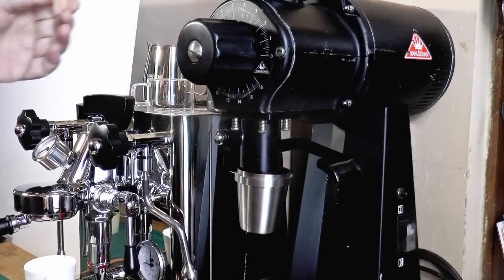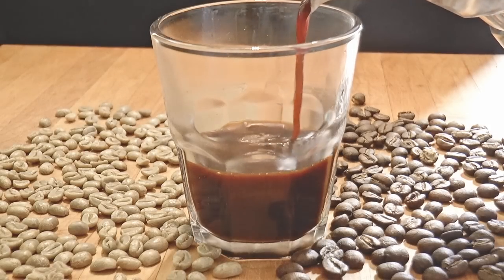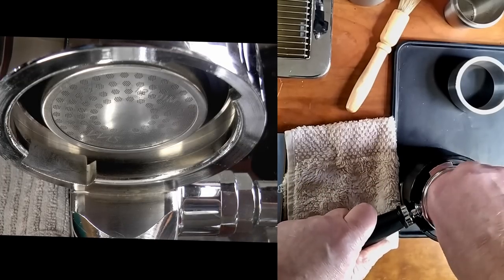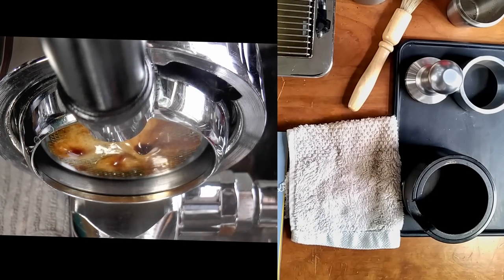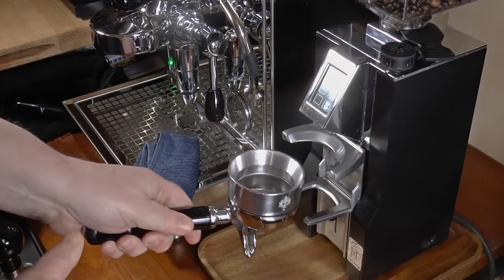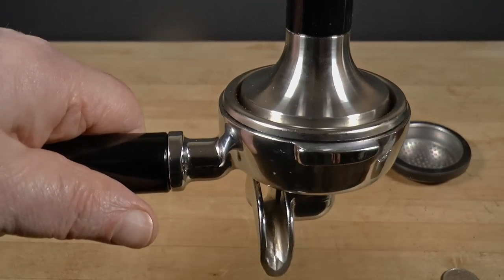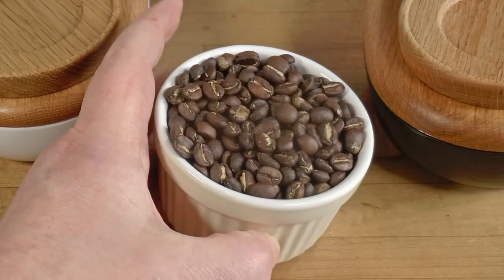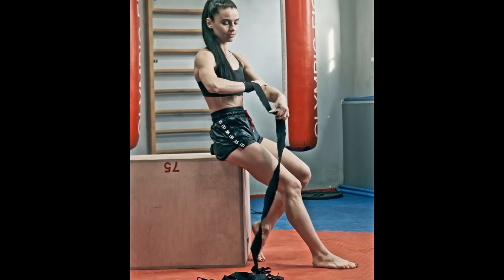Espresso Terrors: 1 Channeling & Puck Prep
The first in an occasional series about the terrors of home espresso. In today's episode, the shame of ineffective puck prep and the curse of channeling.